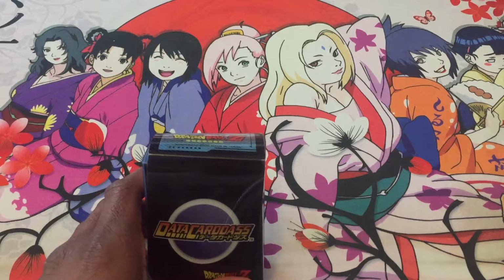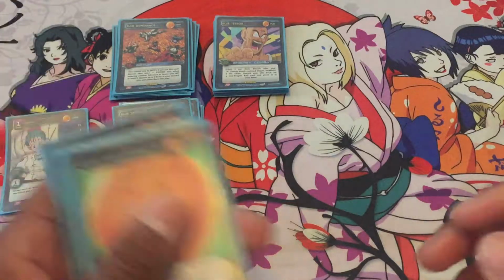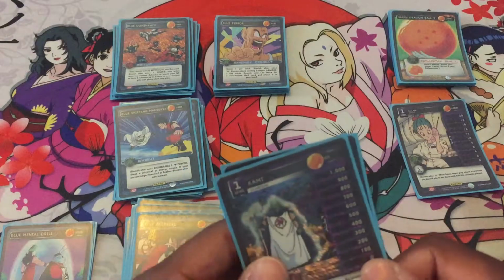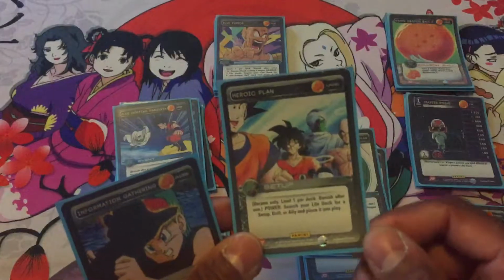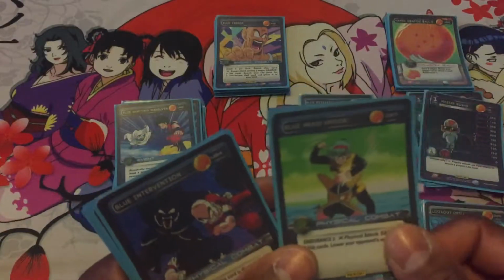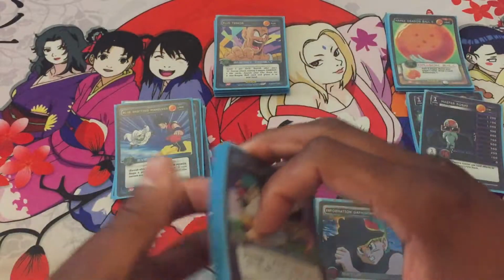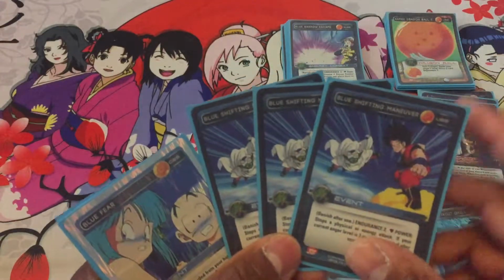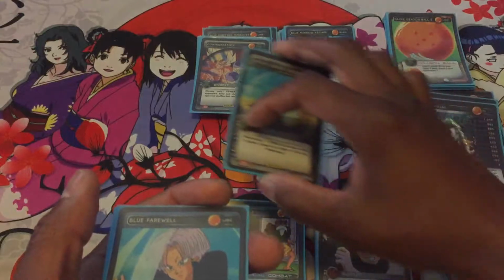resent update of the deck, it won first place at Chicago regional played by David Pena 7-0-1 in swiss
(I do realize i made mistakes on naming the db but if you play you know what i mean)